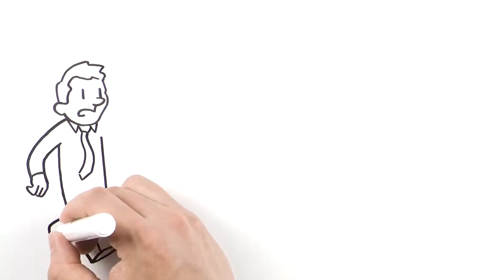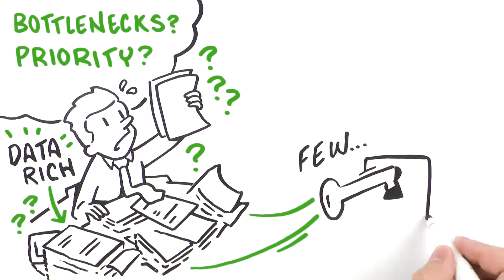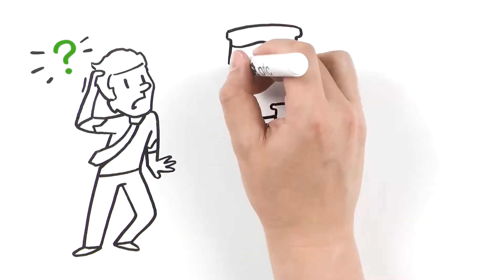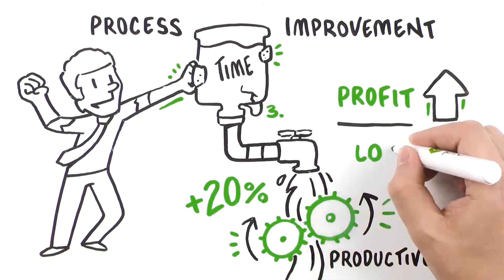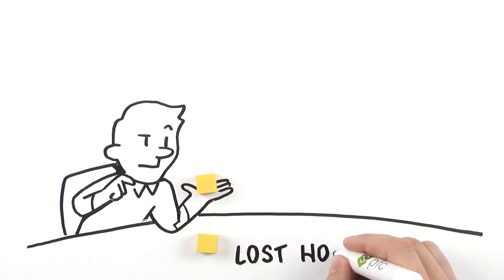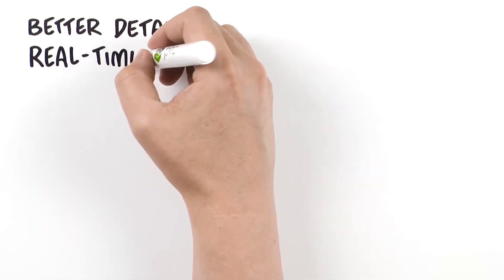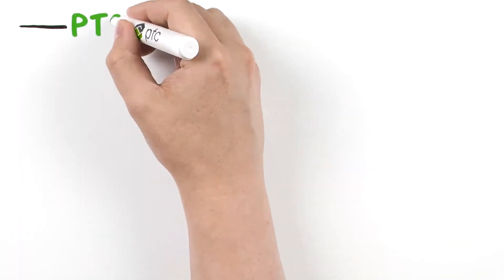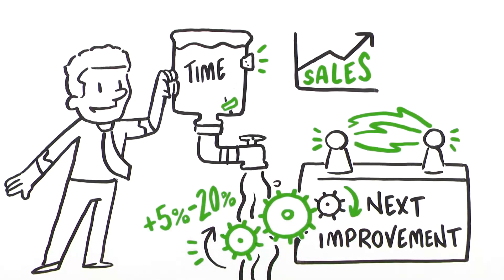Digital Performance Management: How Does it Work?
Gain a Competitive Advantage with Continuous Improvement and Digital Performance Management

Time is money! With volatile demand, supply chain, & staffing shortages, manufacturers are using PTC’s Digital Performance Management solution to increase their effective production time 20% or more. View our new chalkboard video to see how it works!

(Using coded link)